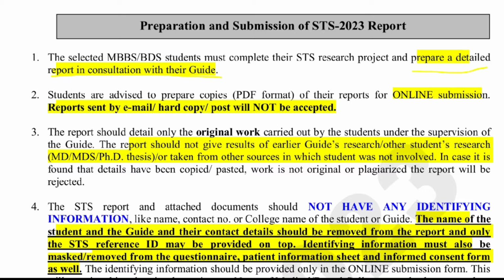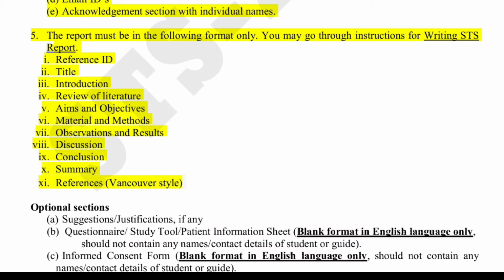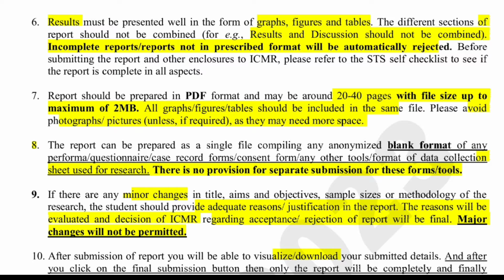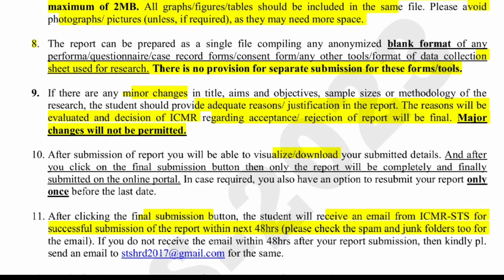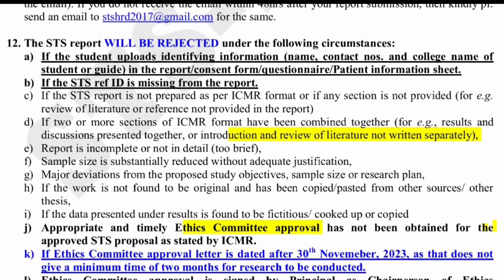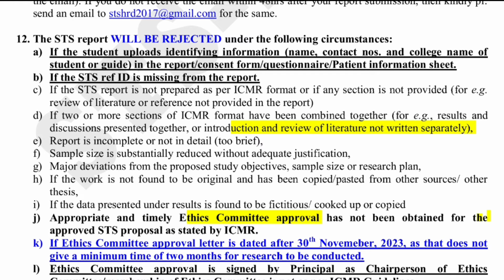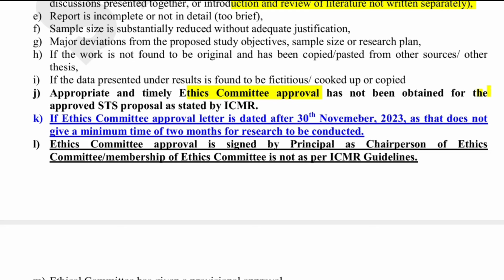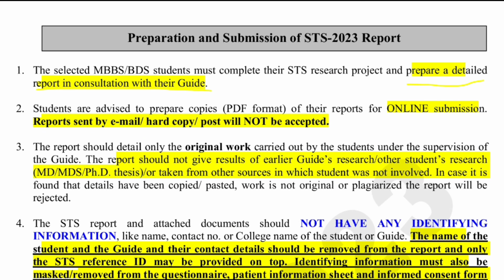ICMR STS : preparation and submission of REPORT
this video tells about the preparation for ICMR STS  project and also the procedure of submission of the report

TIMELINE SHOULD BE FOLLOWED FROM THE OFFICIAL WEBSITE OF ICMR STS

I hope this video is helpful for you all please share your friends